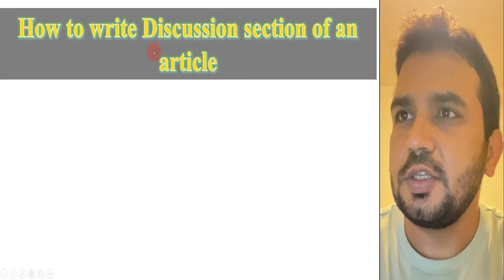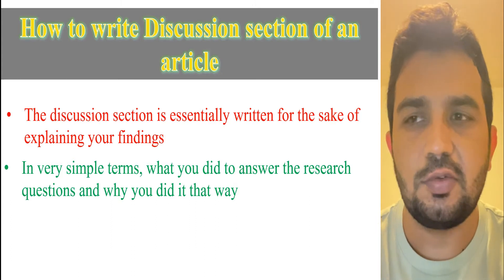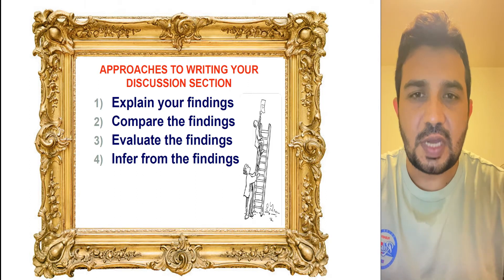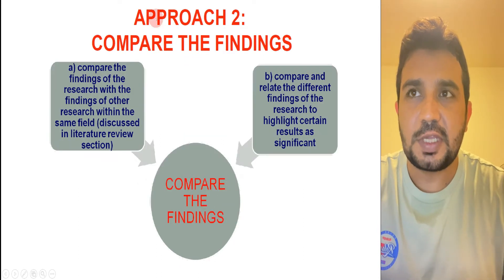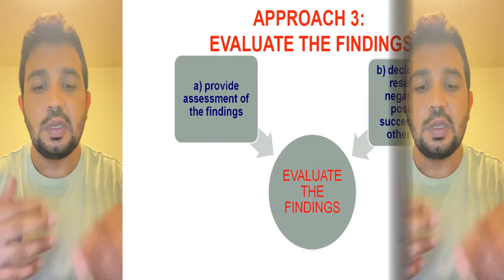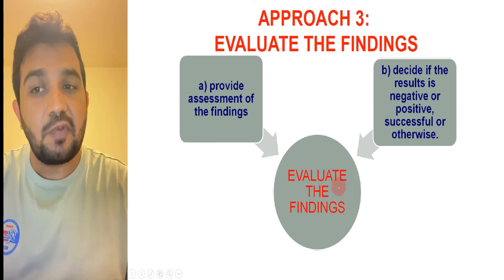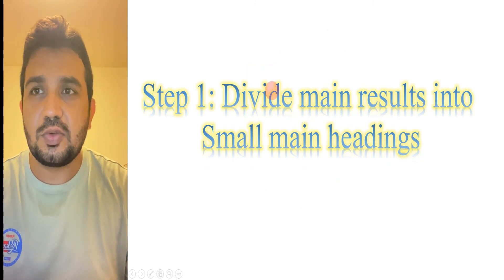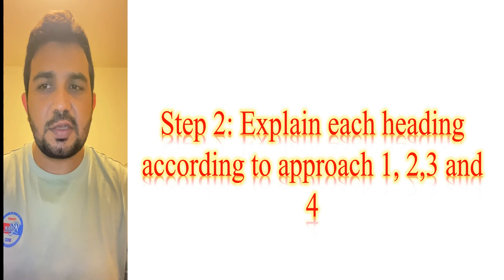How to write discussion of a research paper?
Intro: (0:00)
Background: (0:12)
Explaination: (0:36)
Outro: (6:48)